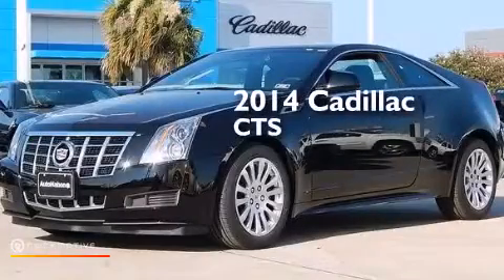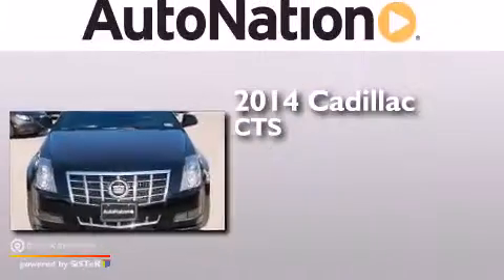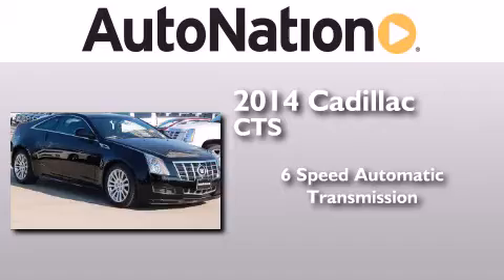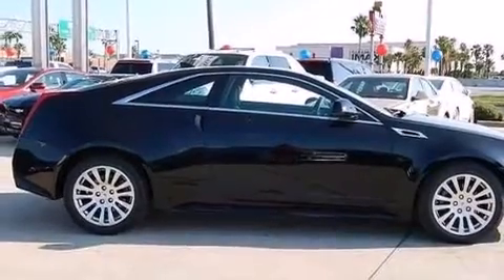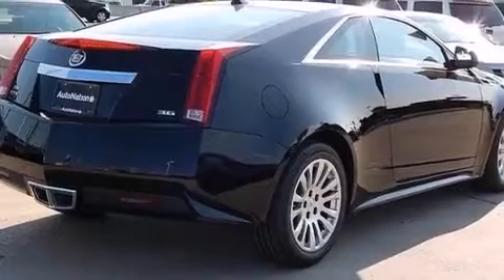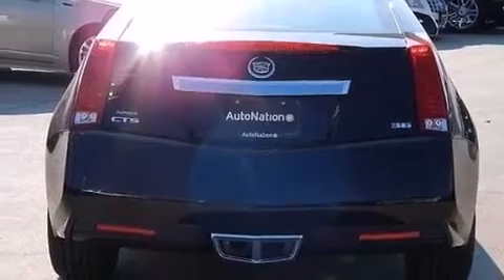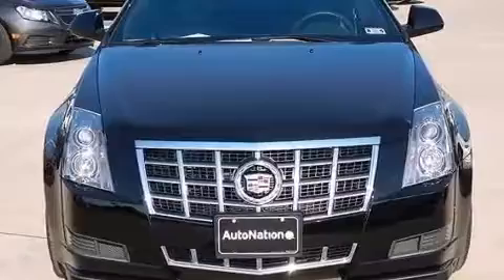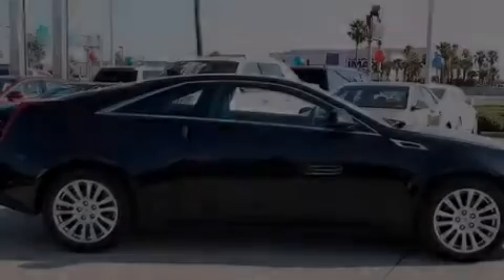2014 Cadillac CTS Coupe Corpus Christi TX 78412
We have been honored to serve the Corpus Christi TX area , we promise that your experience at our dealership will exceed your expectations ! Year : 2014 Make : Cadillac Model : CTS Coupe Engine : Gas V6 3.6L/217 Trans . : Automatic Exterior : Black Raven Miles : 6 Interior : Ebony/Ebony Champion Chevrolet Cadillac 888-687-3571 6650 South Padre Island Drive Corpus Christi , TX 78412